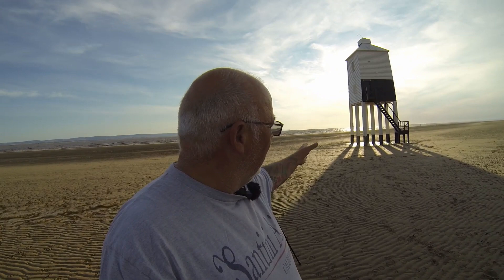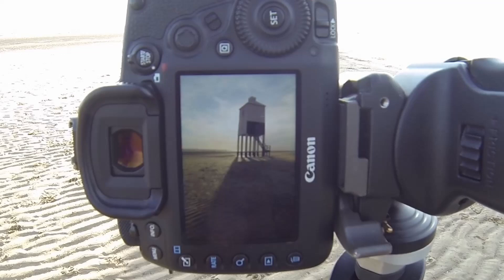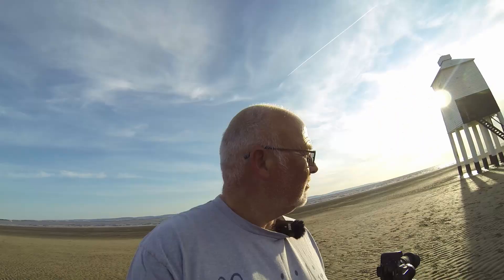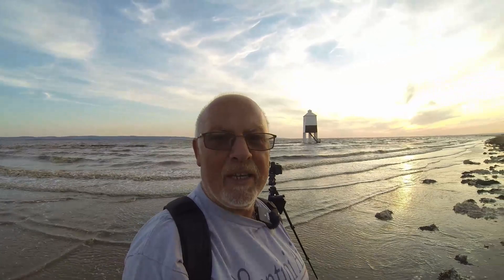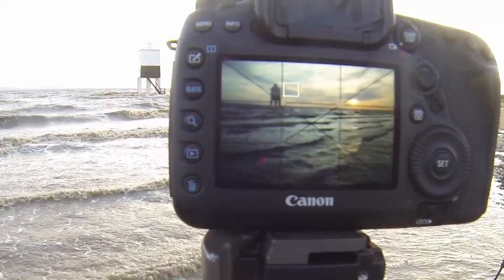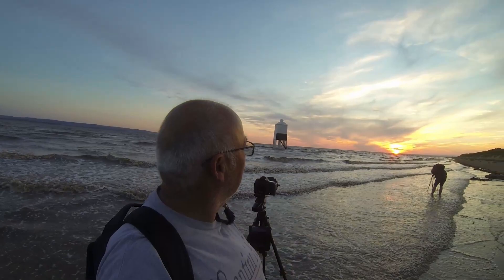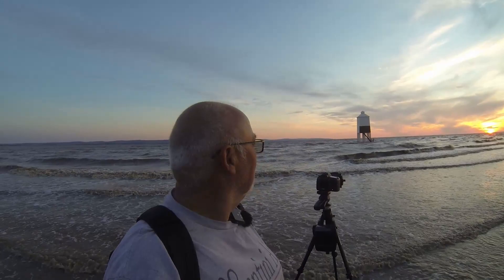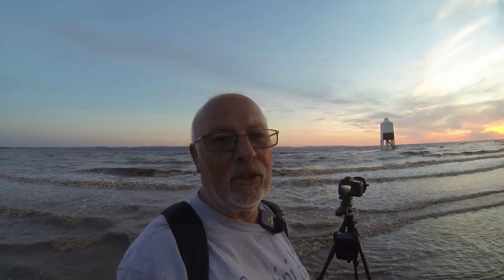How To Do Long Exposure | Landscape Photography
Hello there Steve and Betsy here, Thanks for joining us on another One man and his dog photo adventure.
Today were at Burnham On Sea to photograph the beautiful wooden Lighthouse here. In this Tutorial i'll be showing you how i get Sunstars and How To Do Long Exposure and what Filters i use. There'll also be
to help you get great RESULTS when doing Long Exposure Photography especially at sunset and sunrise. There are links in this description below to gear i use and would love to hear your thoughts on Long Exposure and which your favourite image is, drop me a comment below.

Manfrotto tripod
Lowepro backpack
Rode Microphone
Drone

Other stuff:
Walking boots